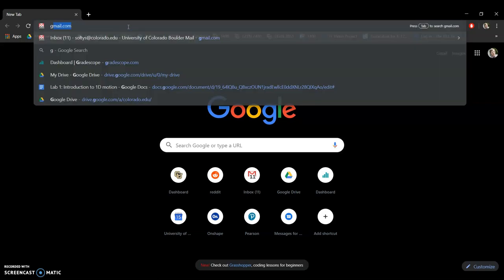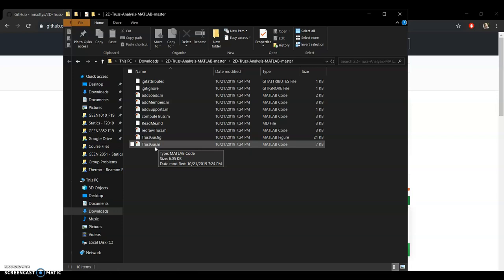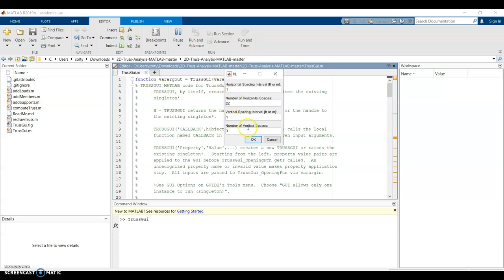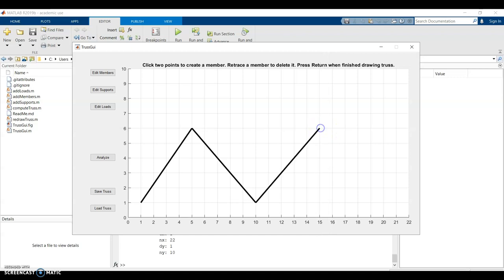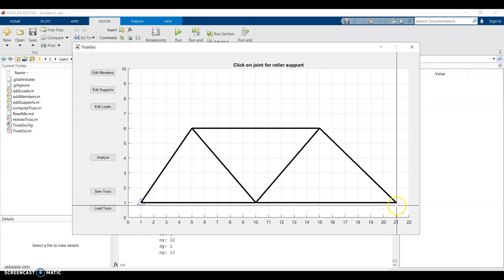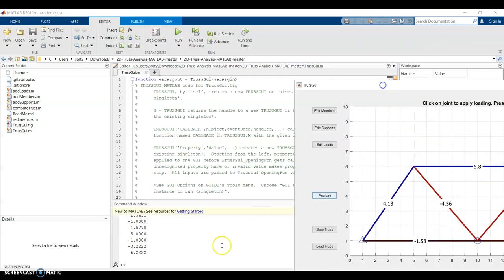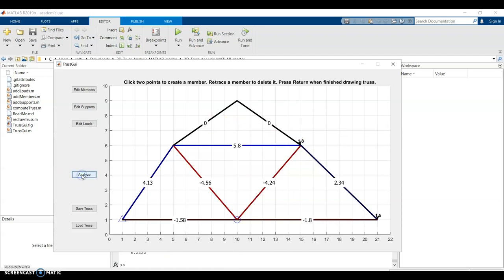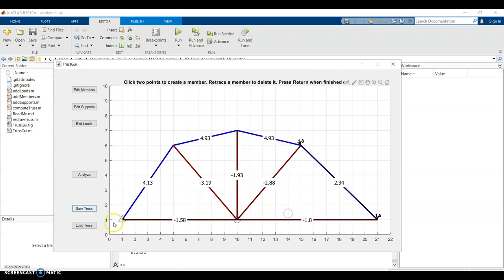Matlab Truss Analysis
Using Matlab to do a 2D truss analysis